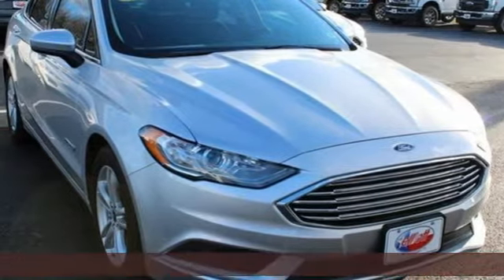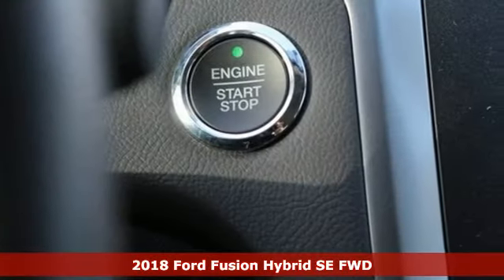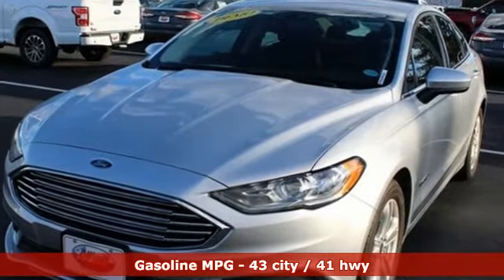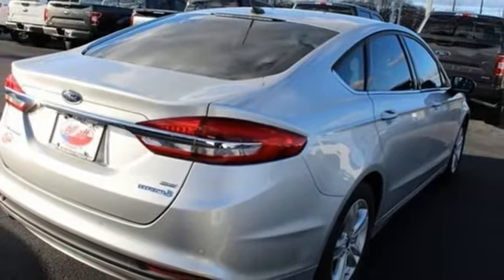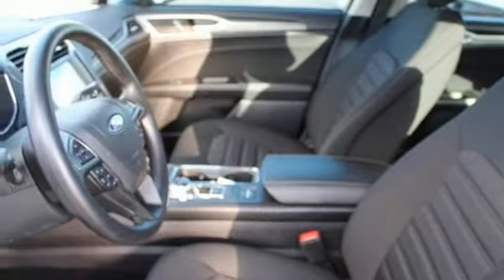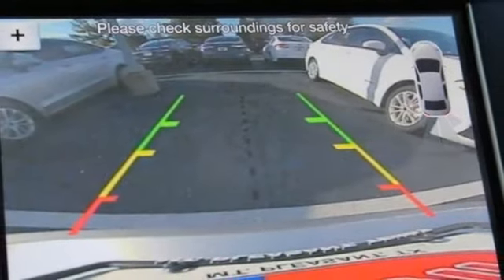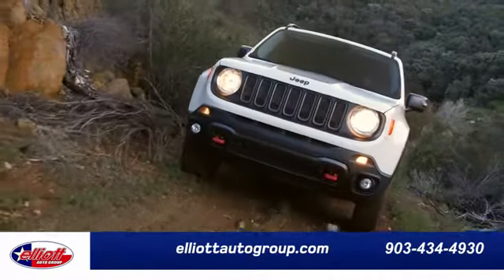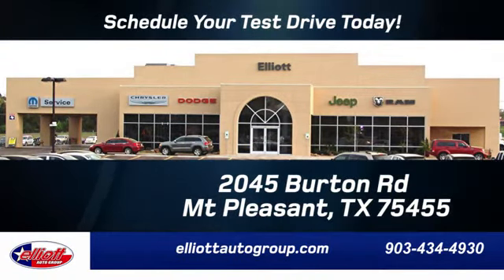New 2018 Ford Fusion Hybrid Mt Pleasant TX Sulphur Springs, TX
Year: 2018
Make: Ford
Model: Fusion Hybrid
Trim: SE
Engine: I4 Hybrid
Transmission: E-CVT Automatic
Color: Silver
Interior: Ebony
Stock #: FF6349
VIN: 3FA6P0LU2JR179959
Ingot Silver Metallic 2018 Ford Fusion Hybrid SE FWD E-CVT Automatic I4 Hybrid **KEYLESS ENTRY**, **BACKUP CAMERA**, **APPLE CARPLAY & ANDROID AUTO**, **HEATED SEATS**.brbrPrice includes all rebates, incentives and dealer discounts. Price listed is lowest available price. Does not include dealer adds, tax, title, license or fees. To qualify for all rebates and incentives, a qualified trade in and/or financing with Ford Motor Credit may be required. All vehicles have window tint ($199) and the Elliott Protection Package ($299). Trucks have a spray in bed liner ($499). We are located just west of Titus Regional Medical Center on the I-30 frontage road. 43/41 City/Highway MPG Price includes: $1,000 - Retail Customer Cash. Exp. 01/02/2019, $500 - Ford Credit Retail Bonus Customer Cash. Exp. 01/02/2019, $2,000 - Retail Bonus Customer Cash. Exp. 01/02/2019

Address:
2045 Burton Rd.